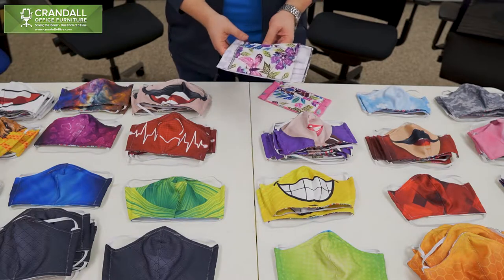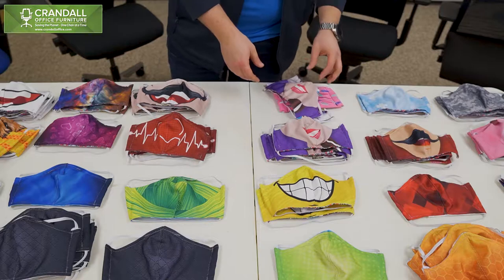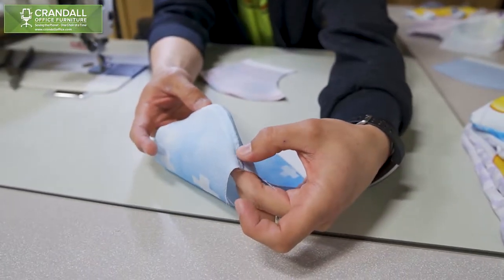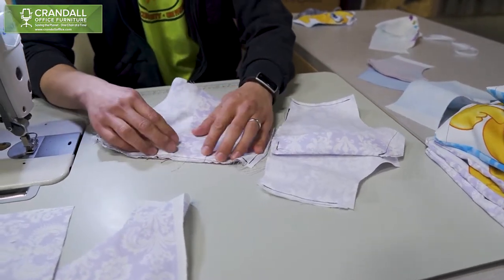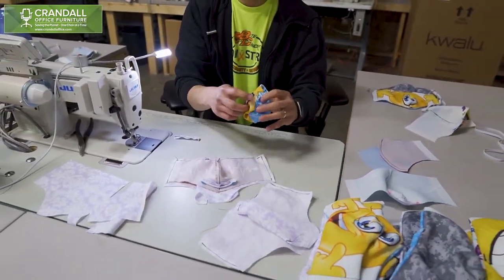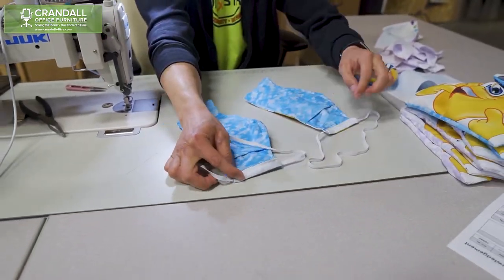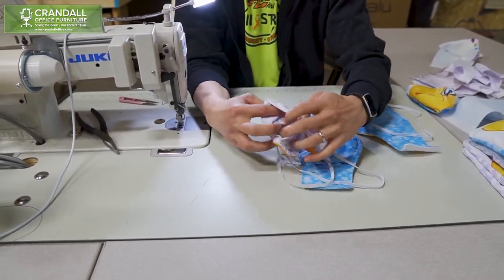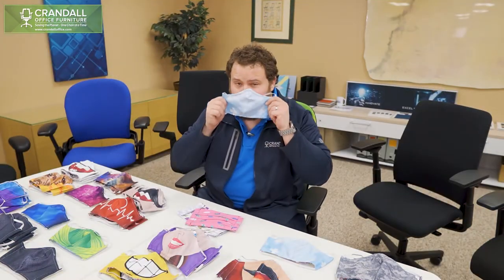Face Mask Donations, Sewing Design Templates, & Instructions! Stay Safe!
We’ve had a lot of requests for the template we are using to make the face masks we’re donating to local hospitals here in Michigan. We spent a lot of time and effort coming up with this design, and we hope it helps you make some masks and help out those on the front lines of COVID-19.

We hope these instructions help, and that you’re able to help make masks for yourself, your friends & family, or to donate to hospitals, first responders, or anyone else who could use them!